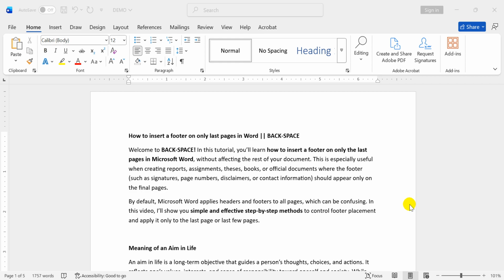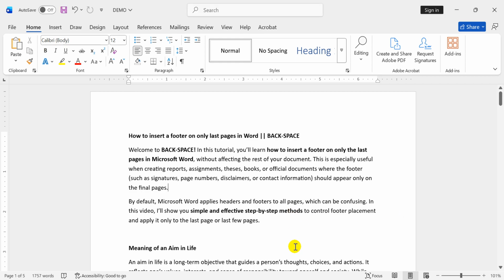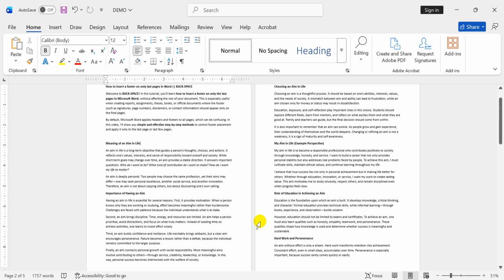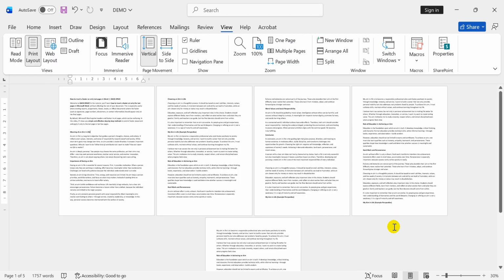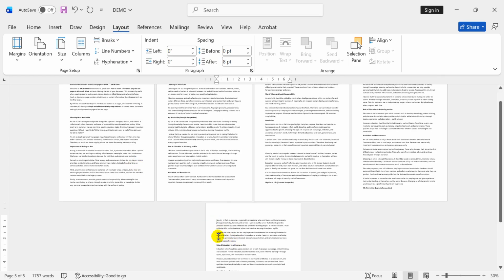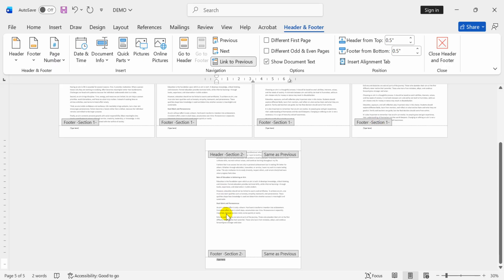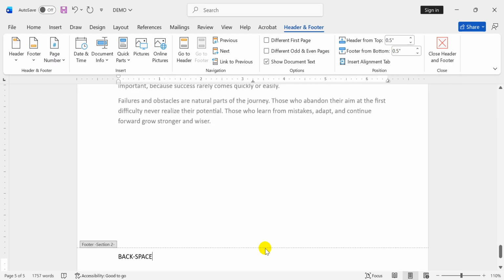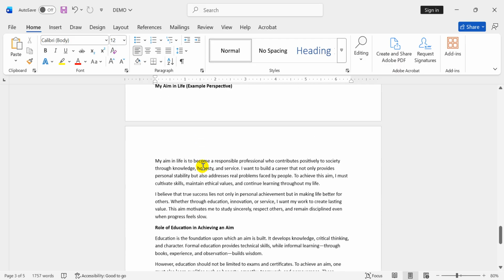How to insert a footer on only last pages in Word || BACK-SPACE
📄 How to Insert a Footer on Only the Last Pages in Microsoft Word | BACK-SPACE

Welcome to BACK-SPACE! In this tutorial, you’ll learn how to insert a footer on only the last pages in Microsoft Word, without affecting the rest of your document. This is especially useful when creating reports, assignments, theses, books, or official documents where the footer (such as signatures, page numbers, disclaimers, or contact information) should appear only on the final pages.

By default, Microsoft Word applies headers and footers to all pages, which can be confusing. In this video, I’ll show you simple and effective step-by-step methods to control footer placement and apply it only to the last page or last few pages.

In this clear and beginner-friendly guide, you’ll discover:

✔️ How Word handles footers across documents
✔️ How to use section breaks correctly
✔️ How to insert a footer only on the last page
✔️ How to add a footer on multiple ending pages
✔️ How to unlink footers from previous sections
✔️ How to remove the footer from earlier pages

These steps work in all recent versions of Microsoft Word.

🧩 Alternative Tips Covered

You’ll also learn:

✔️ How to apply footers to the last two or more pages
✔️ How to use different first page or section formatting
✔️ How to edit or delete the footer later
✔️ How to avoid common mistakes with section breaks

✨ How to manage multiple sections easily
✨ How to preview footer placement before printing
✨ How to keep formatting consistent
✨ How to fix footer appearing on wrong pages

👍 Support BACK-SPACE

If this tutorial helps you:

💬 Comment if you have questions or future video requests